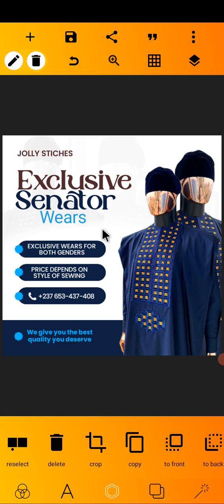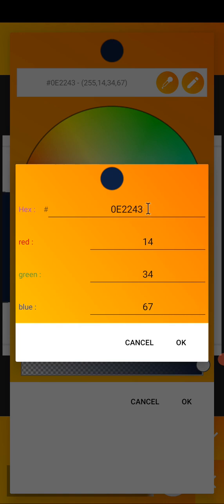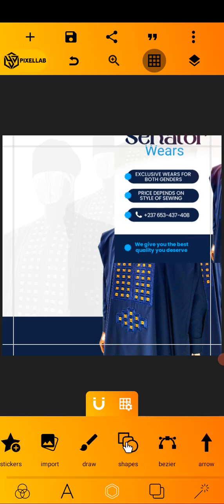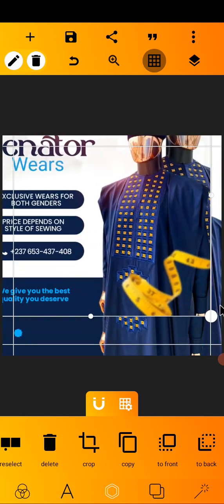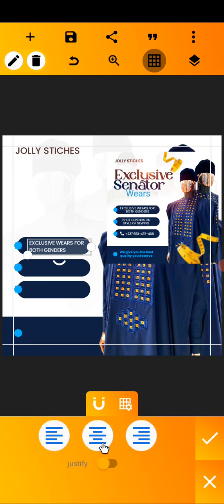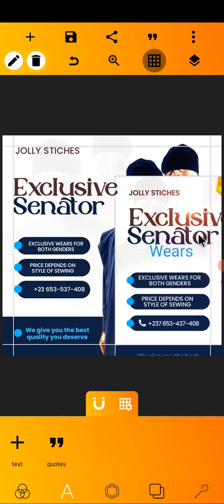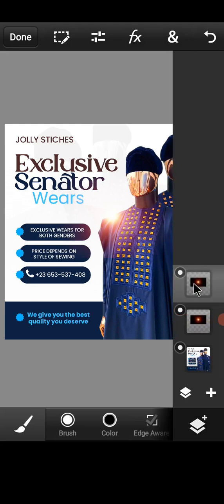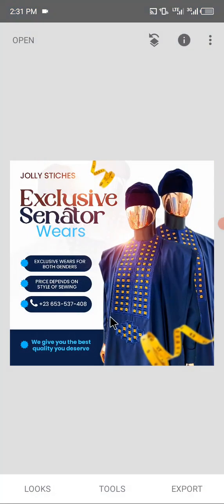How to Create Exclusive Senator Wear Design in March 2025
Today we will create a Simple Exclusive Flyer Design in Pixellab from start to finish.

✅ For stock Images: 👇

Freepik.com
Pexels.com
Pixabay.com